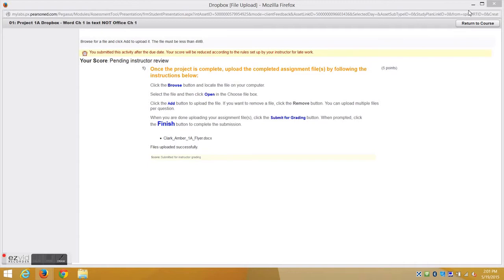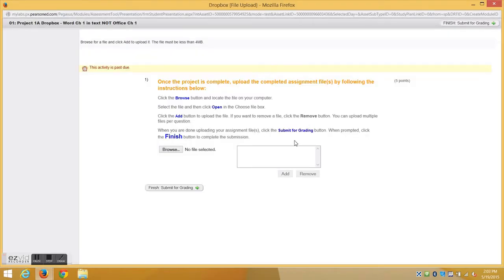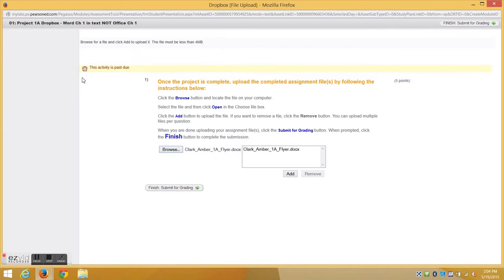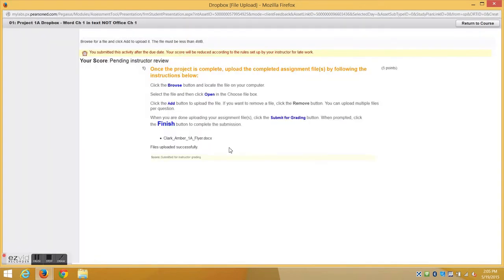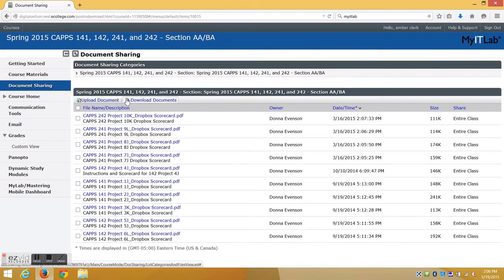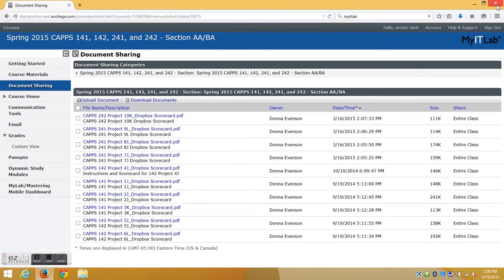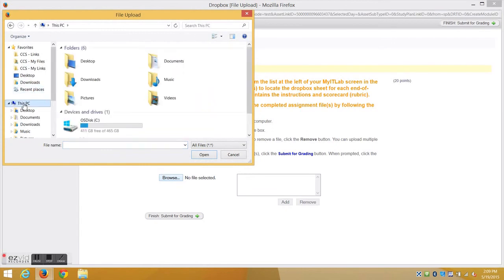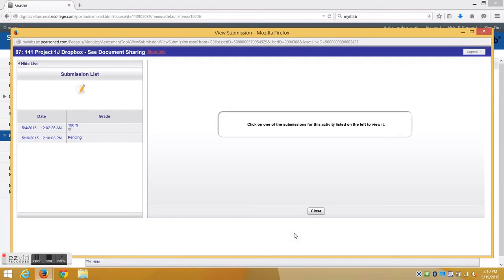Uploading & Submitting Drop Box Activities in MyITLab!